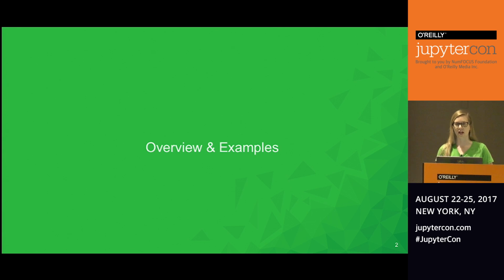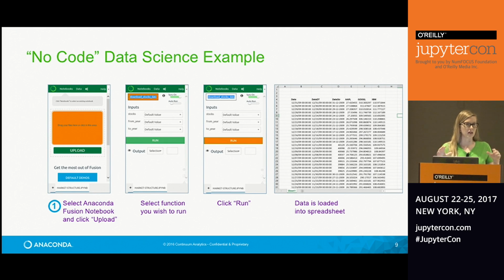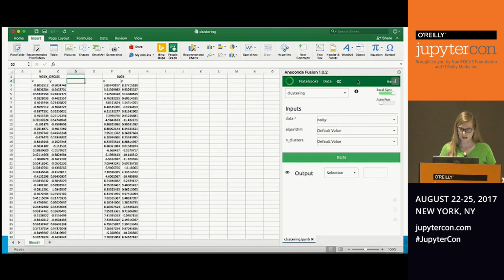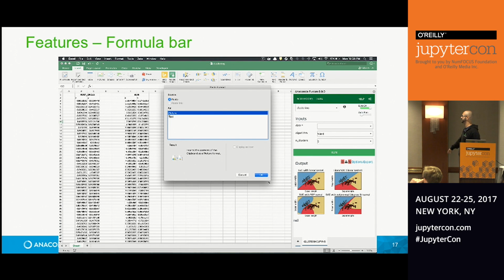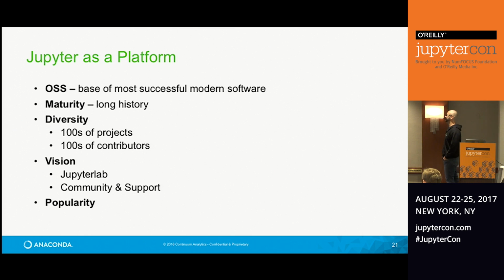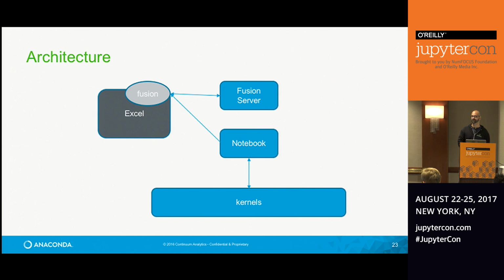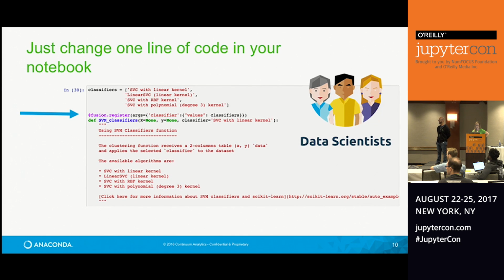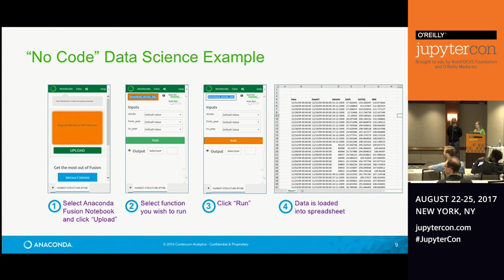Leveraging Jupyter to Build an Excel-Python Bridge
Christine Doig (Anaconda ), Fabio Pliger (Anaconda) explain how they built a commercial product on top Jupyter to help Excel users access the capabilities of the rich data science Python ecosystem and share examples and use cases from a variety of industries that illustrate the collaborative workflow between analysts and data scientists that the application has enabled.